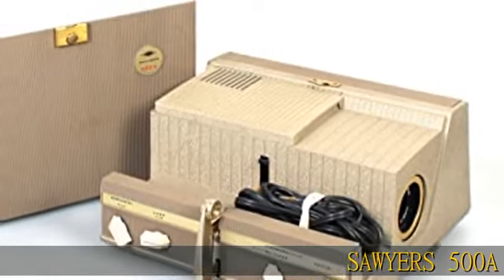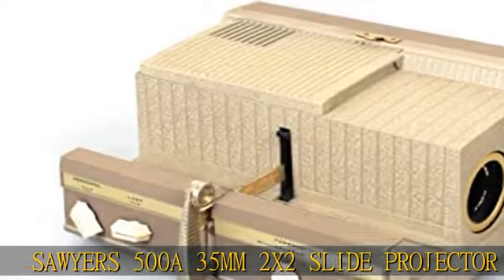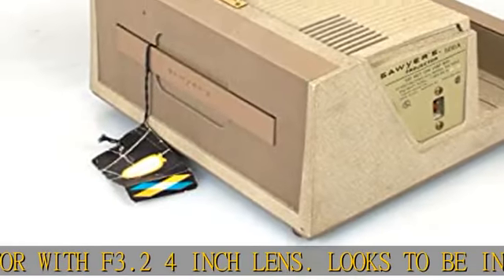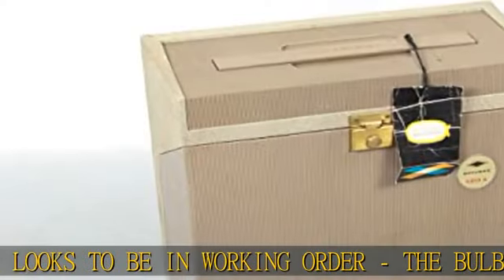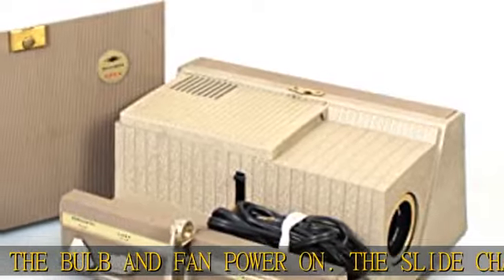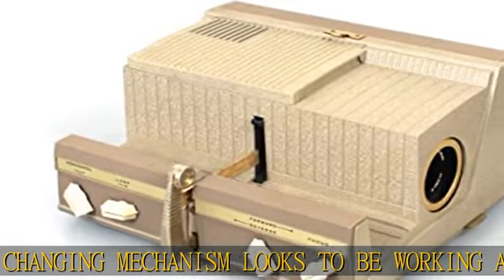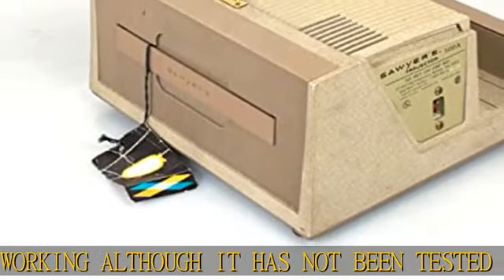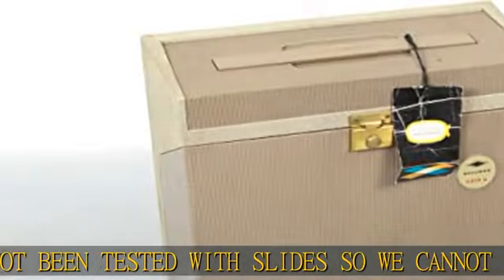35MM Slide Projector SAWYERS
35MM Slide Projector SAWYERS